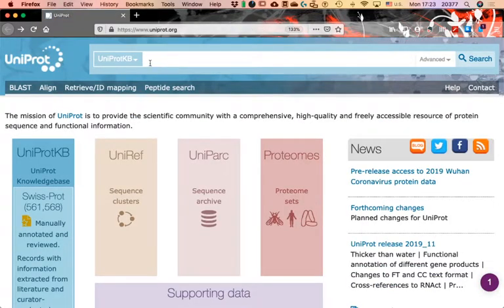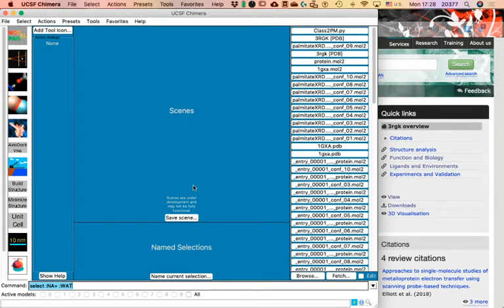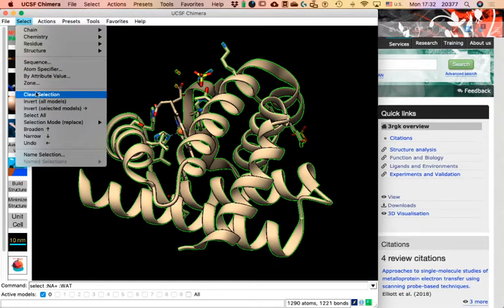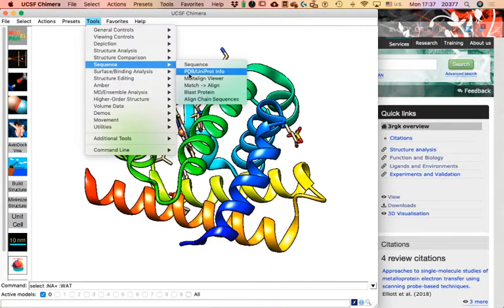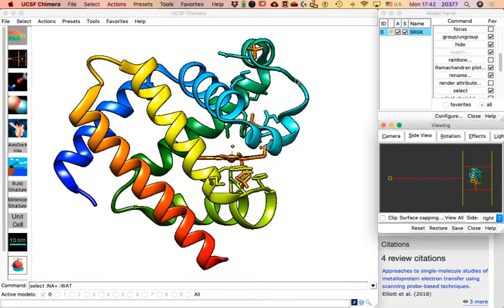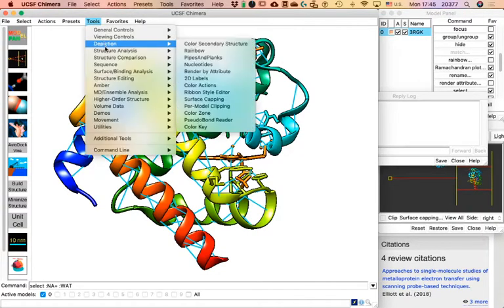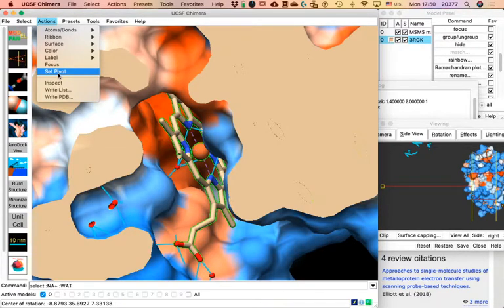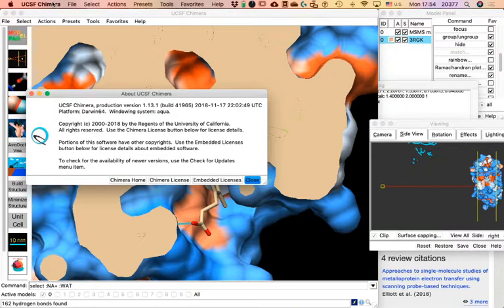Beginning with UCSF Chimera